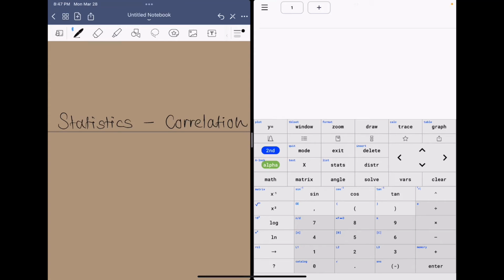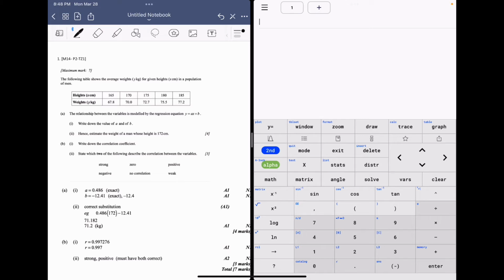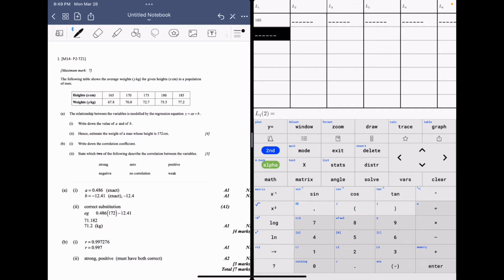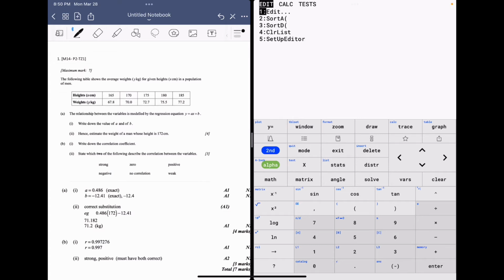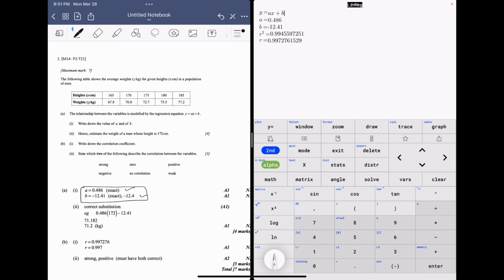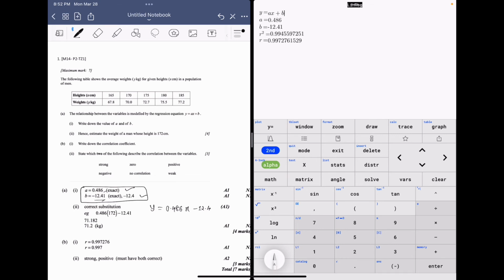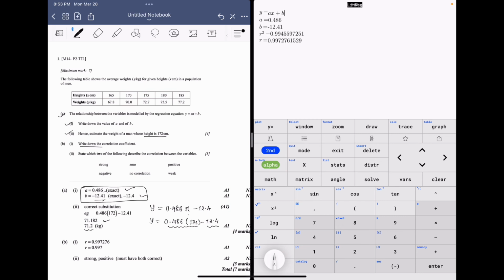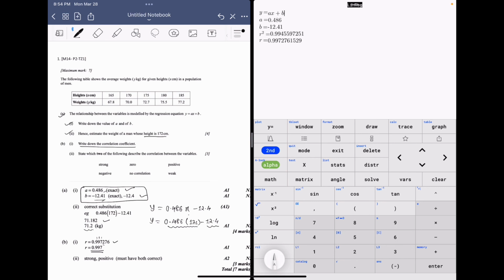Correlation may 2014 p2